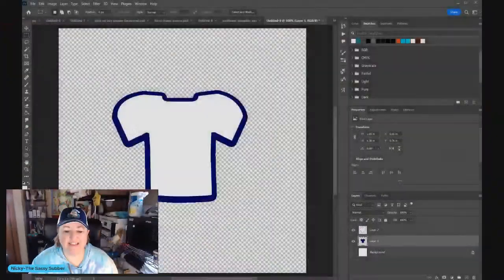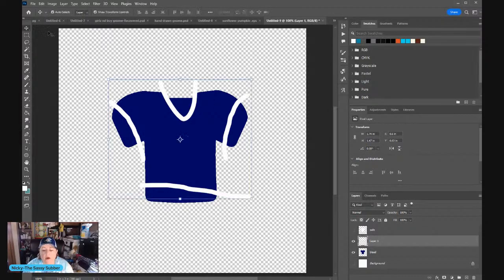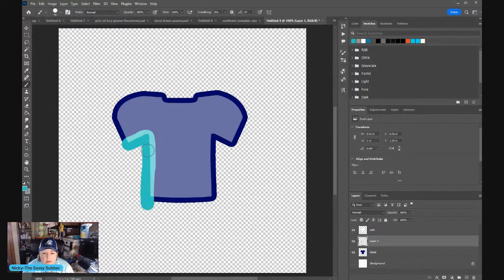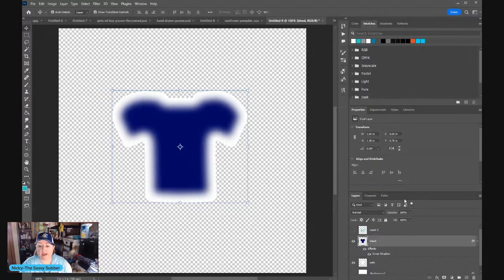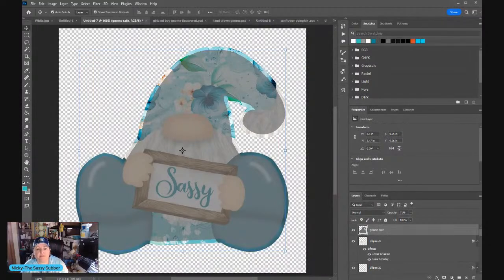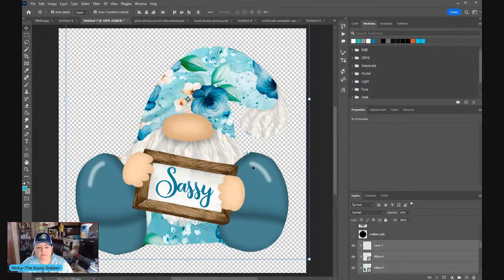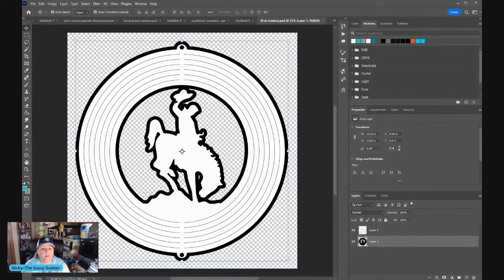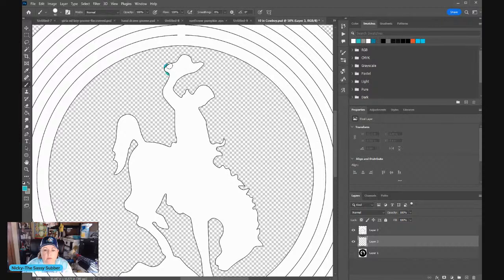When designing for a shape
lets talk about safe and bleed spaces